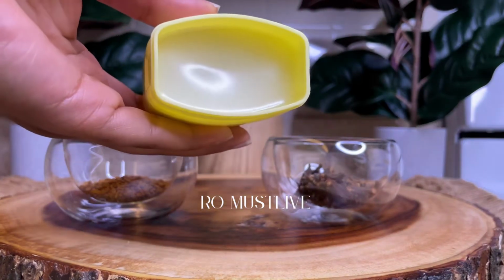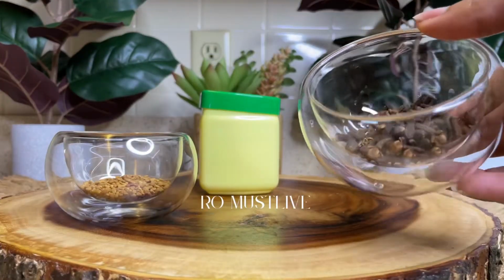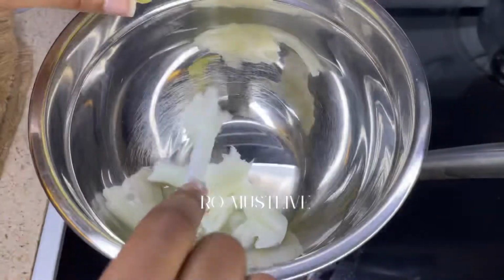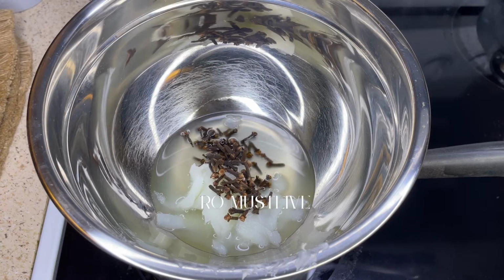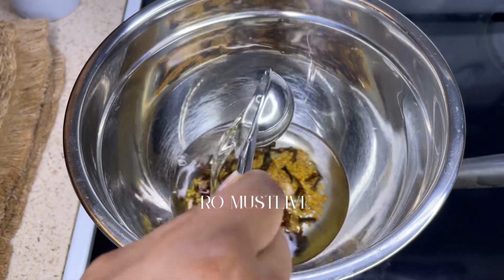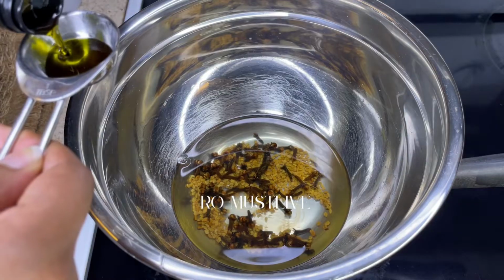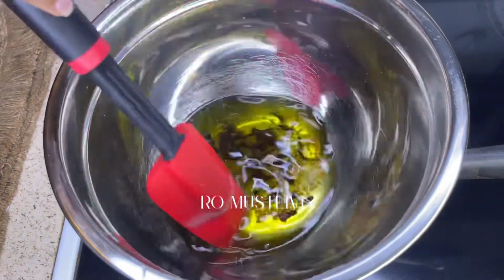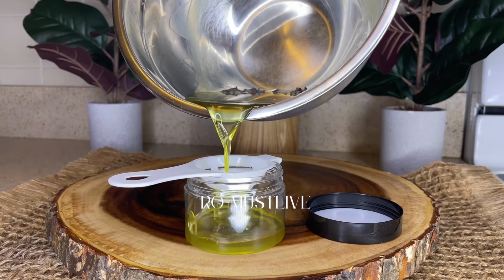HOW TO USE VASELINE FOR 3X FASTER HAIR GROWTH | YOUR HAIR WILL NEVER STOP GROWING | STOP HAIR FALL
*Galatians 6:9 - Let us not become weary in doing good, for at the proper time we will reap a harvest if we do not give up.

1 tbsp of cloves
1 tbsp of fenugreek seeds
1 tbsp of moringa oil
1 tbsp of castor oil
1 tbsp of avocado oil
3.5 oz of petroleum jelly
10-15 drops of rosemary oil

Link to preservative (OPTIONAL)

Shelf Life : 12-18 mths

Vaseline is a popular petroleum jelly brand that is rich in mineral oils and natural waxes. It is known for its moisture-locking properties and has multiple uses. Vaseline creates a protective covering to prevent moisture loss. It is believed that this property of Vaseline can help your hair retain moisture, strengthen, and prevent breakage.

If you are losing hair due to menopause, we highly recommend fenugreek since it is high in estrogen and thus will help prevent hair from thinning. ​​Fenugreek may slow down the ability of DHT to attach to your hair follicles. ‌An animal study has also shown that a herbal oil mixed with fenugreek seed can increase hair thickness and growth.

The compound eugenol found in clove helps promote hair growth when applied to the roots. It can also repair, strengthen and add a healthy shine to the hair shaft when applied regularly. This will improve blood circulation in the scalp and promote stronger hair growth.The antioxidants of clove help to increase circulation in the scalp and in turn work to stimulate new healthy hair growth. Eugenol refreshes and enhances your hair's natural color.

Moringa oil has built a strong reputation for promoting natural hair growth due to the high content of key nutrients such as vitamins A/B/E and zinc. Zinc is especially important because it promotes keratin production, and keratin makes up 90% of every hair on your head. Moringa is rich in amino acids which are building blocks of cells, therefore this helps in rejuvenation of hair thereby, reduces alopecia. It activates the dormant hair follicles thereby enhancing hair growth on the bald areas. It is a rich source of Biotin.
Alternative hair oils:
Argan oil, jojoba oil,
almond oil, grapeseed oil,
sesame oil, tea tree oil,
lemon grass oil, rosemary oil,